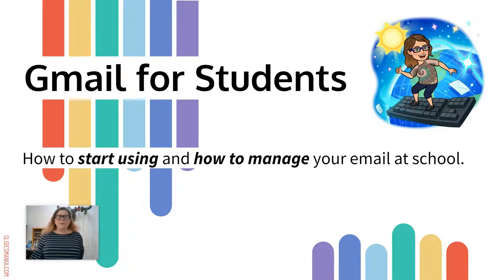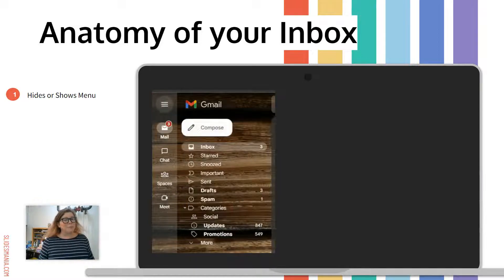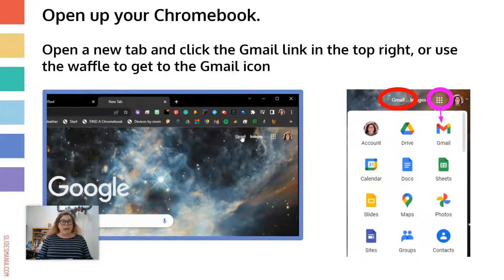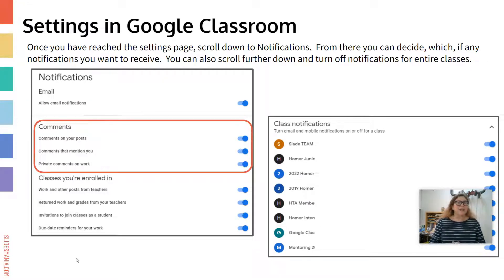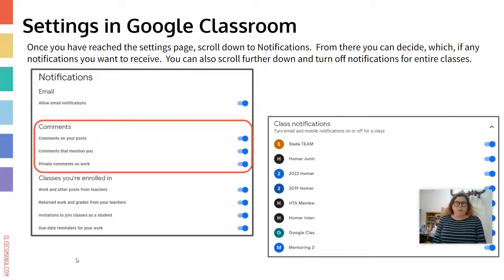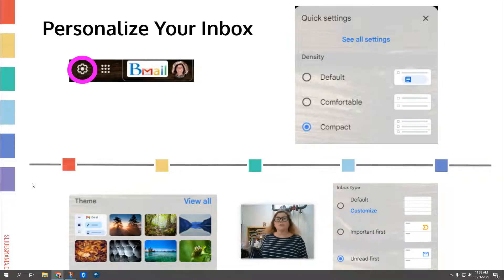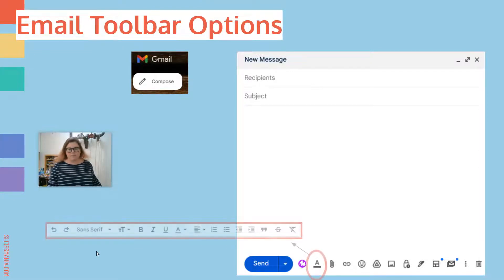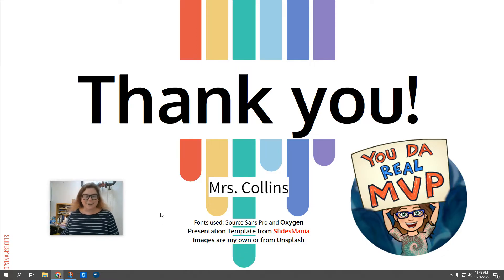Gmail Video Lesson for Students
This video follows along the presentation here to teach students the basics of Gmail and how to change their Google Classroom notifications